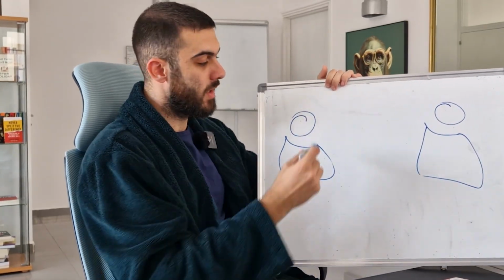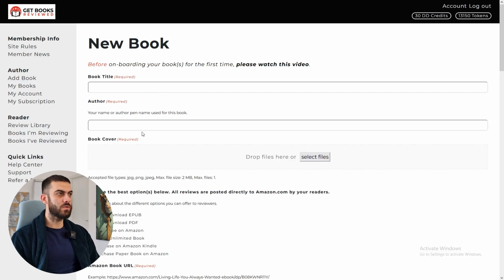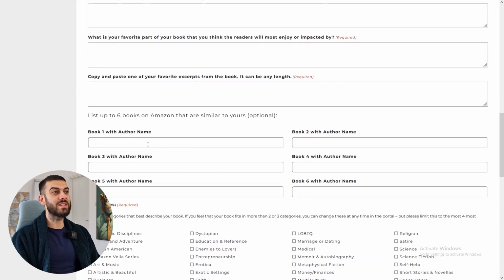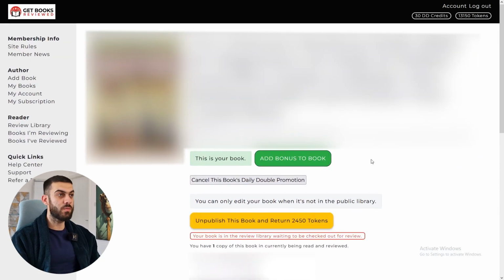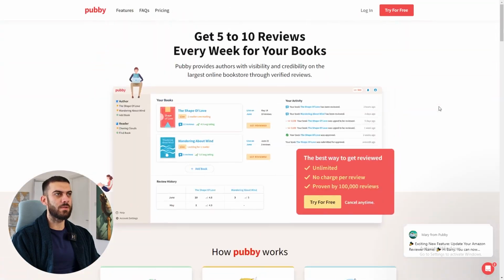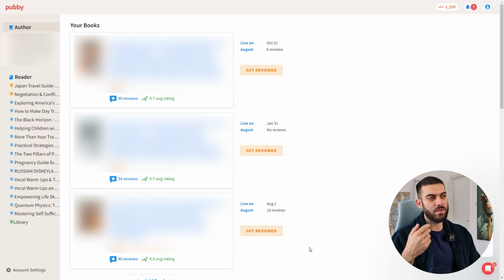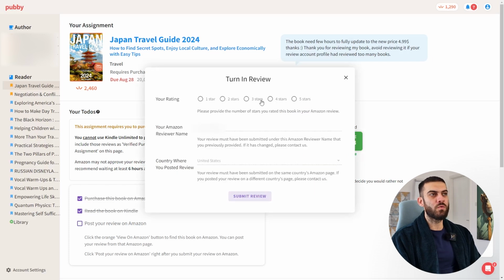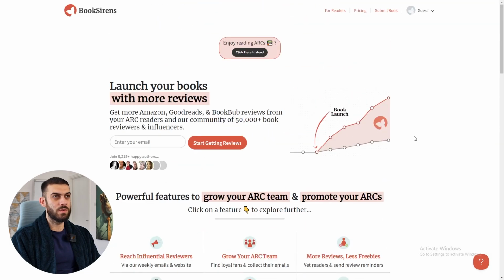How I Get 100's of VERIFIED Reviews on Amazon KDP!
Apply to work with me

Here are the timestamps because I know your time is valuable:

00:00 - How we used to get reviews
00:30 - How review websites work
01:59 - The first website I use
02:50 - How to upload your book
04:35 - Your book is approved. Now what?
08:00 - How to actually leave a review
08:37 - The second website I use
10:30 - How I use Pubby
12:35 - Are reviews actually important?
13:23 - Other websites you can use
14:00 - Check this out if you want more information!